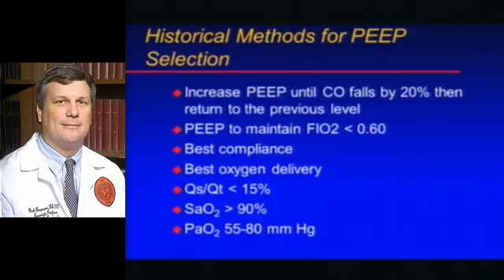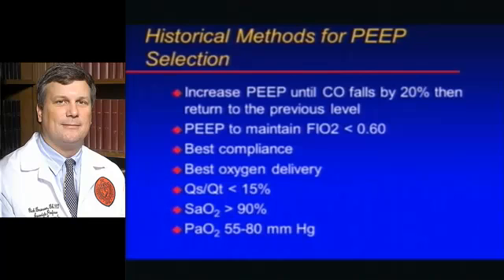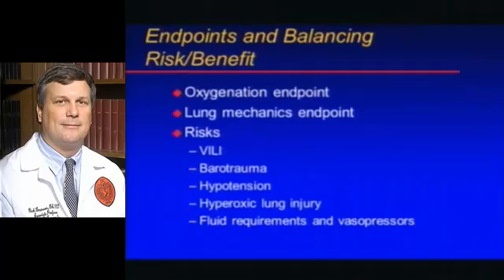AARC Congress 2012 Video Sessions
AARC Congress 2012 recorded video sessions are now available This clip is from a 30-minute presentation entitled "How is PEEP Selected for Patients with ALI/ARDS?" presented by Rich Branson MSc RRT.